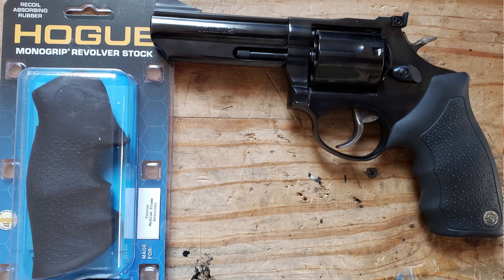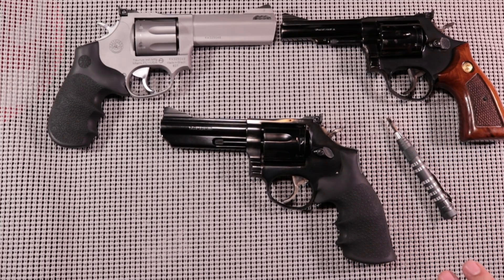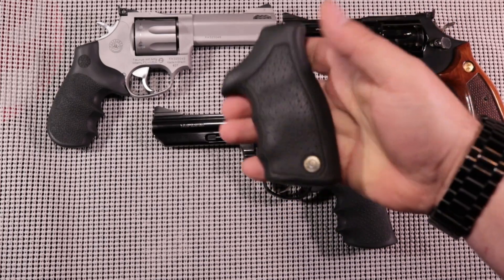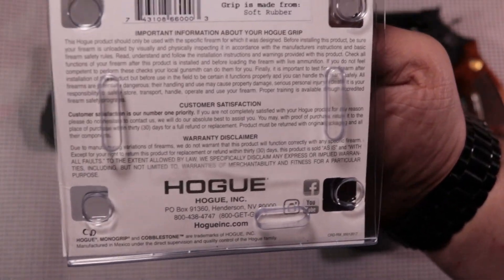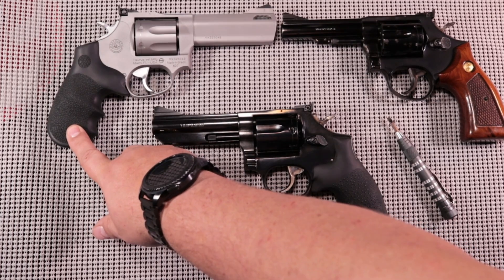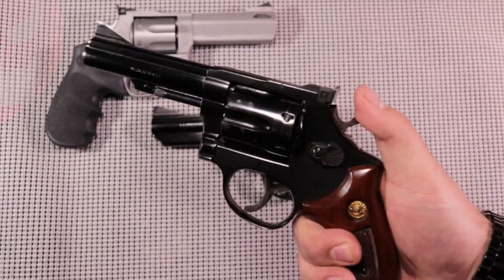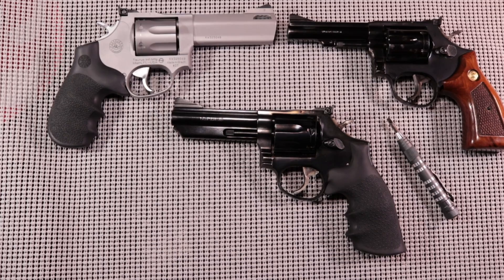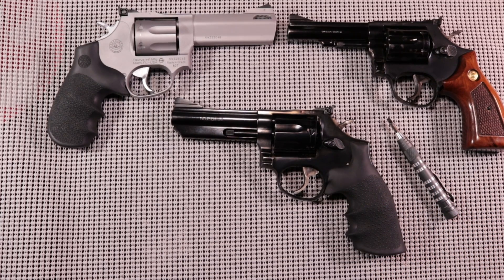Hogue Grips for Taurus M66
I recently tried to install the Hogue Grips for the M66 from Taurus and I couldn't find any good videos explaining how to do it so I thought I would help the community out with this install video.